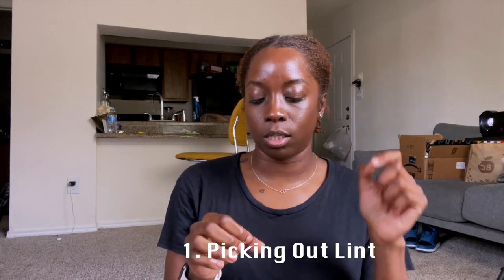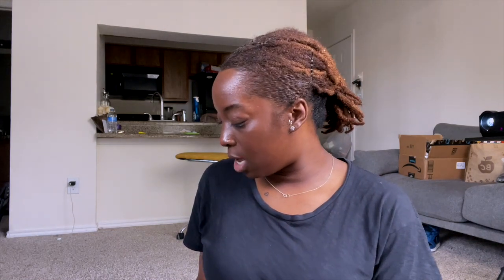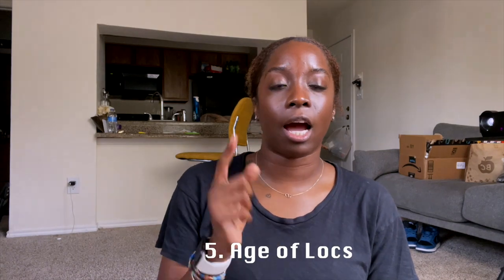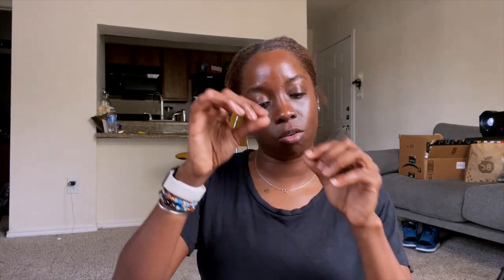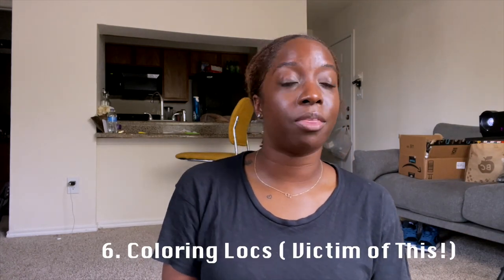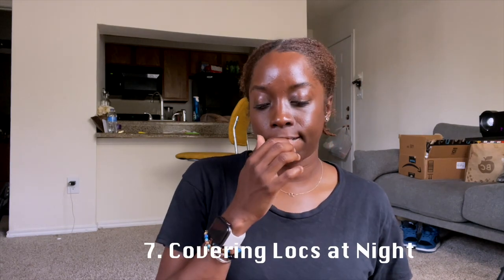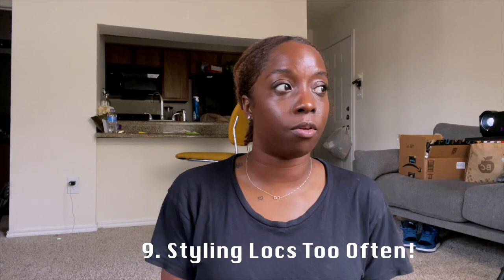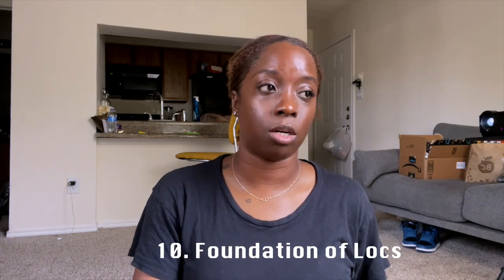Got THINNING Starter Locs? THIS Might Be What You Are Doing Wrong. I ESSENCEOFSHAY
Let's talk about why our Starter Locs thin out (and how to repair DAMAGED locs)!

Things you ask:
1st set of Locs: 20 years
2nd set of Locs: May 2021
Born: Brooklyn, Raised: Virgin Islands
Camera: iPhone

00:00 Introduction
01:18 Picking Out Lint
01:58 Bleaching Locs
02:22 Re-Twisting Too Often
03:06 Not Washing Hair Enough!
03:49 Age of Locs
04:24 Coloring Locs
05:26 Covering Locs at Night
06:34 Wringing Hair
07:05 Styling Too Often
08:06 Foundation of Locs